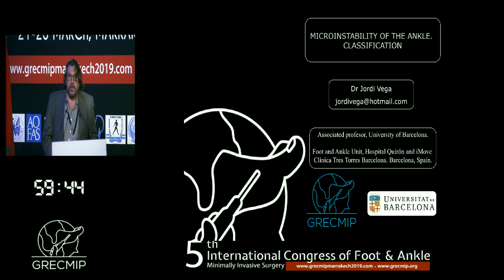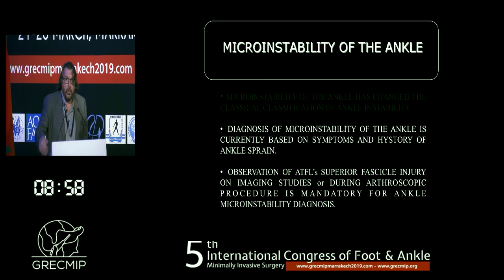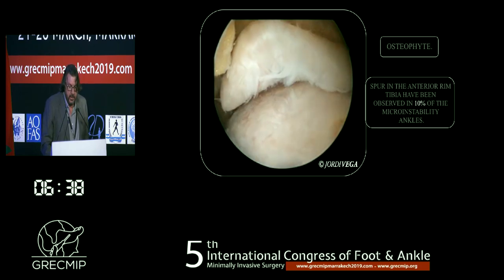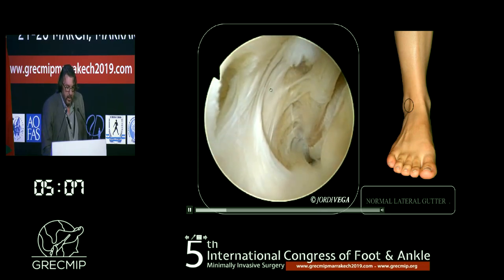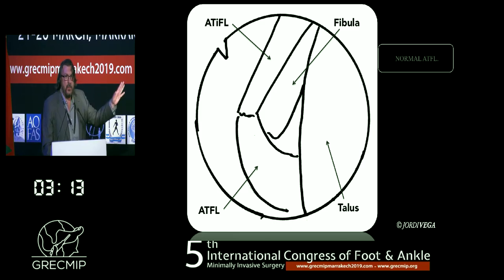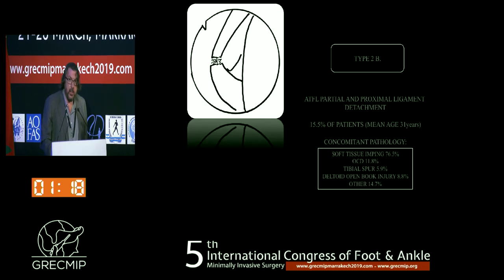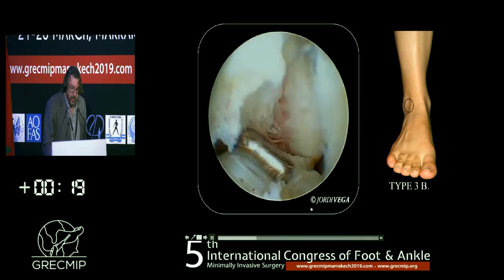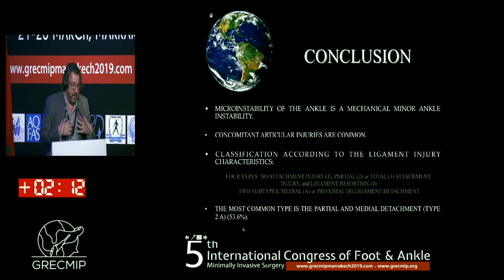Microinstability of the ankle: Classification - by Jordi Vega